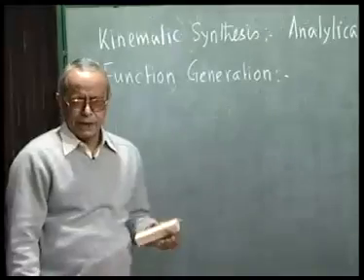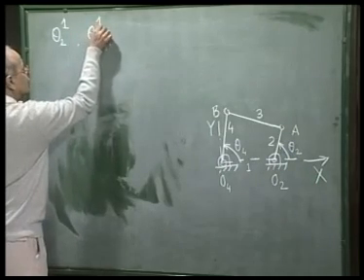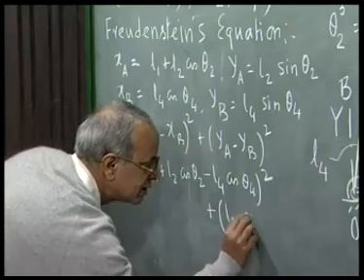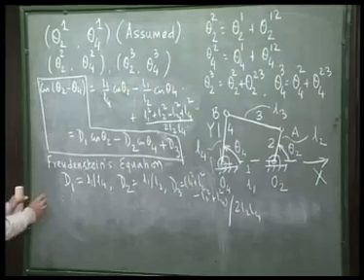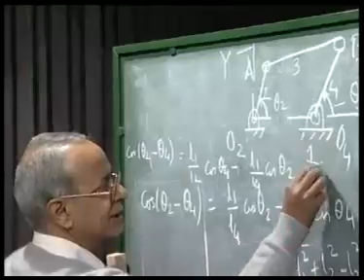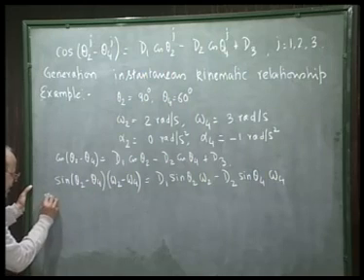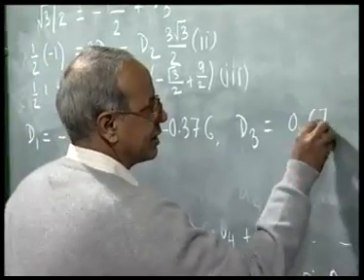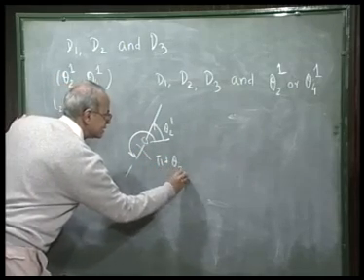Module 8 Lecture 1 Kinematics Of Machines